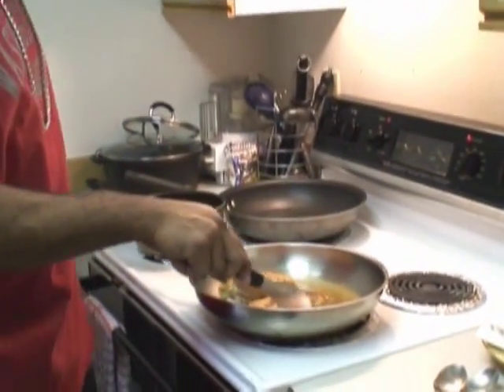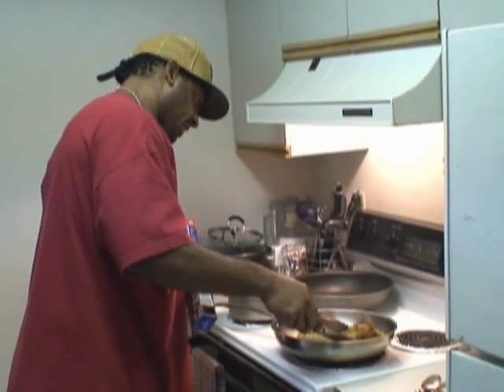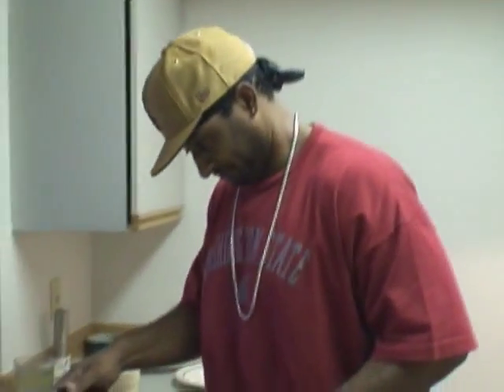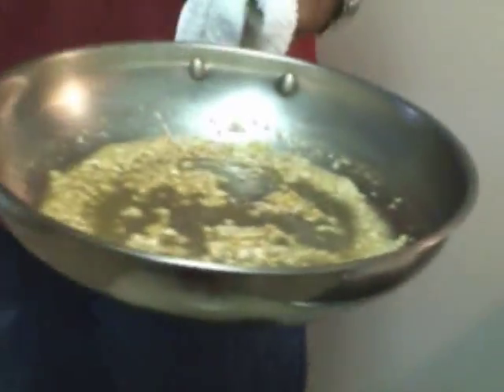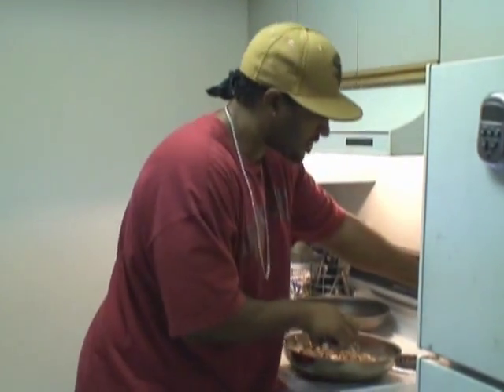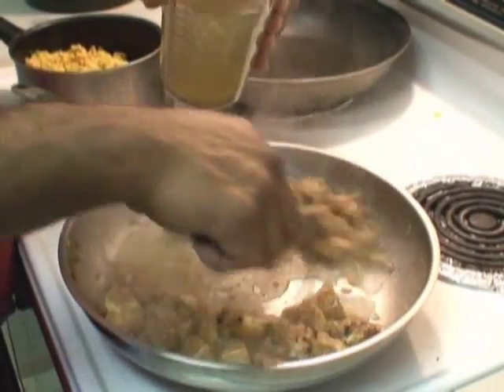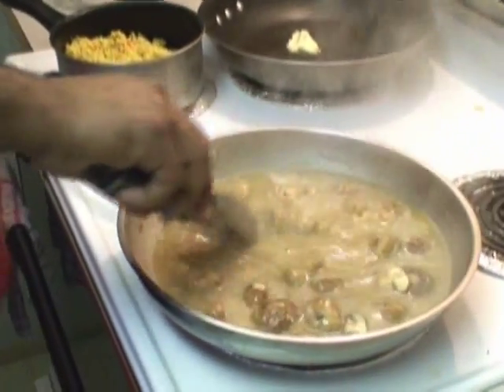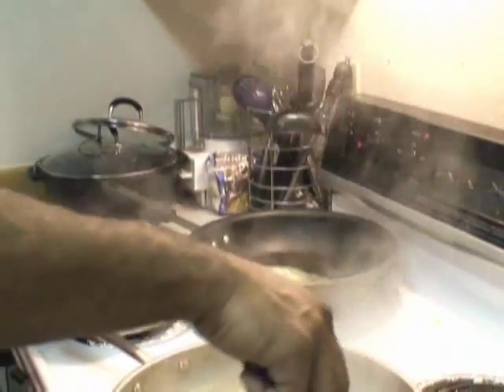The Thuggin' Chef Cooking Epi 060808 [2/3]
☆Crispy Pan Fried Chicken
 w/White Wine, Mushroom and Thyme Cream Sauce
☆Roasted Red Pepper and Chive Couscous
☆Sauted Asparagus Tips